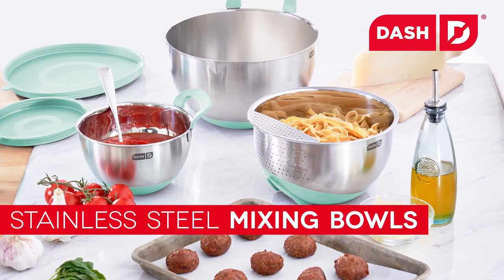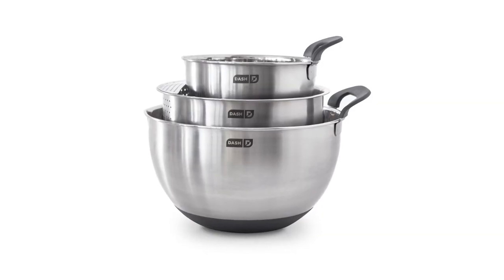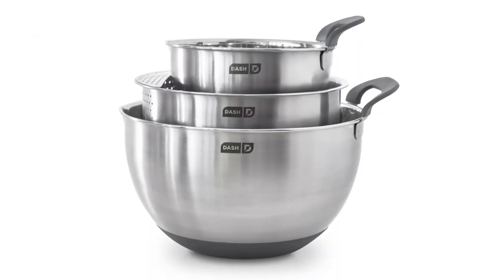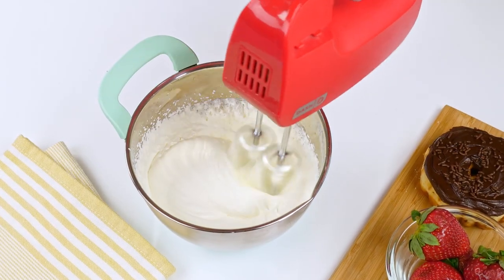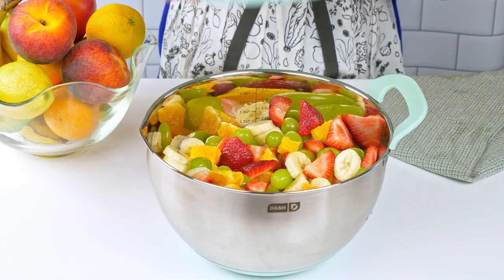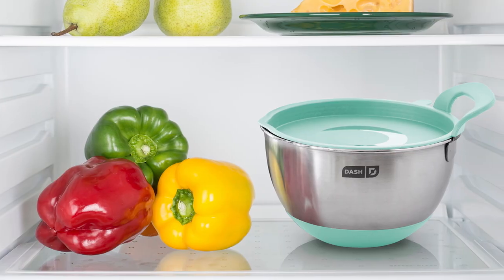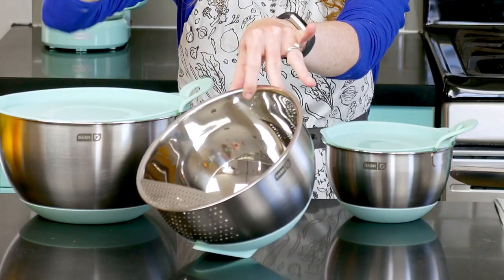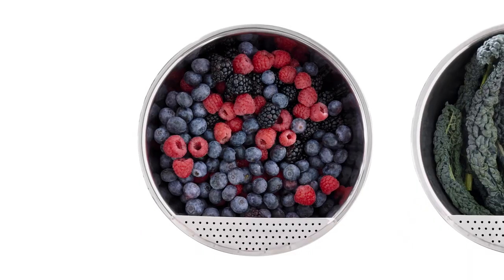Dash Stainless Steel Mixing Bowls (Set Of 3)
Multi-purpose Dash Stainless Steel Mixing Bowls are durable kitchen bowls for all your cooking and baking needs. Silicone bases and built-in handles ensure that these bowls are easy to grip while combining ingredients, and there are measurements indicated on the inside of each bowl for precise mixing. The bowls each have a spout for easily pouring out ingredients, and the 3 QT bowl has a strainer perfect for pasta, vegetables, and more. 2 lids are included so you can store leftovers without using another container.